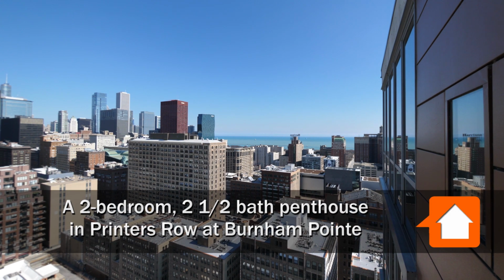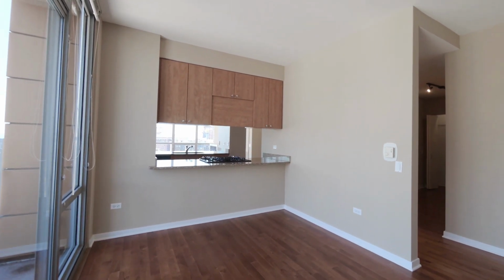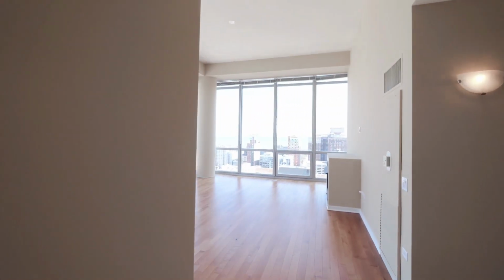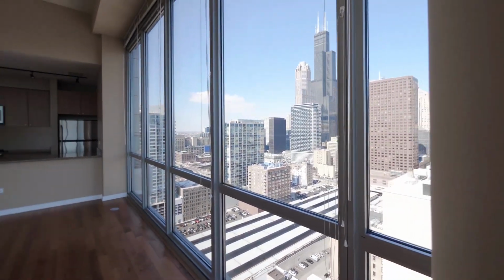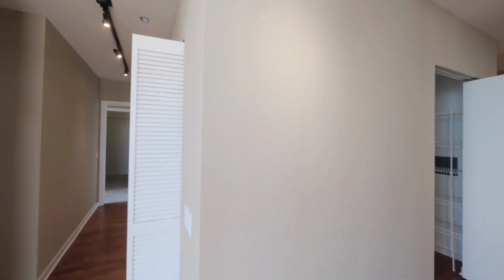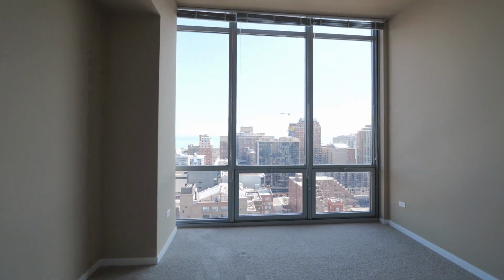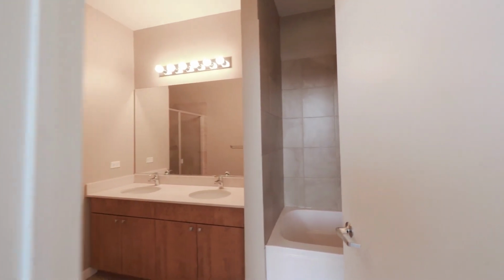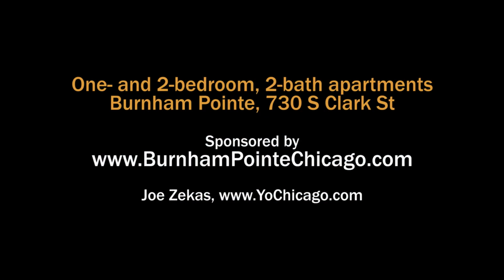A 2-bedroom, 2 ½ bath penthouse in Printers Row at Burnham Pointe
Burnham Pointe, 730 S Clark, is a 298-unit, 28-story apartment tower that was built as a condo and converted to rentals.

The building is pet-friendly and has a full suite of amenities, including an indoor pool. Management, maintenance and leasing staff are on-site and there is 24/7 door staff service.

The one-bedroom apartments have a single bath or a bath-and-a-half, and the two-bedrooms have two full baths. The apartments have hardwood floors, high ceilings, and upscale finishes. Many of the units have balconies.

Burnham Pointe is in the Printers Row neighborhood, just south of the Loop. It has good proximity to public transit, local colleges and universities, and restaurants and nightlife.

Join YoChicago in this sponsored video for a narrated walk through a penthouse apartment.